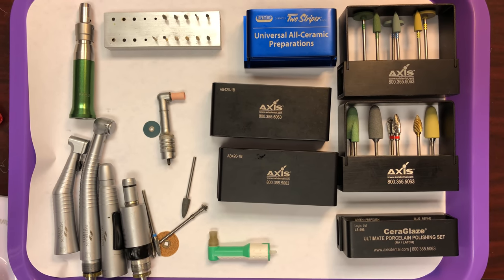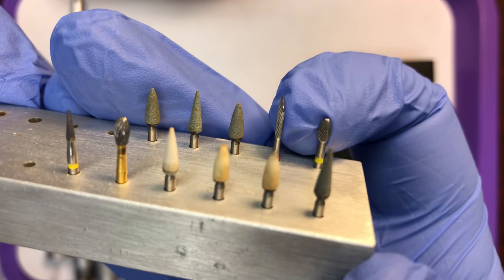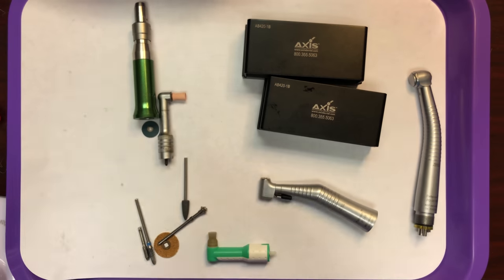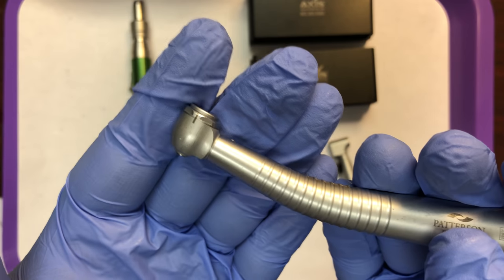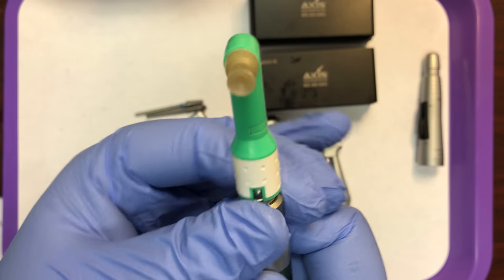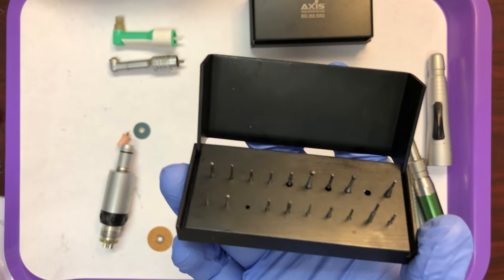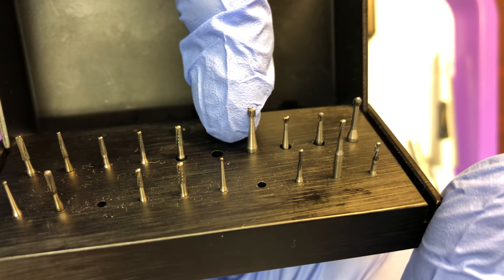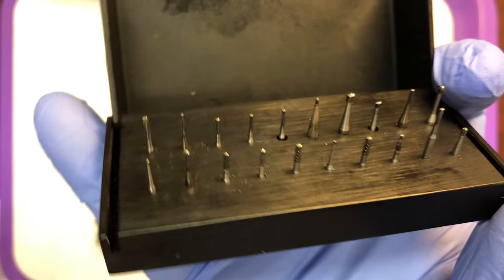Common Dental Burs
Introduction to handpieces and burs for restorative dentistry.